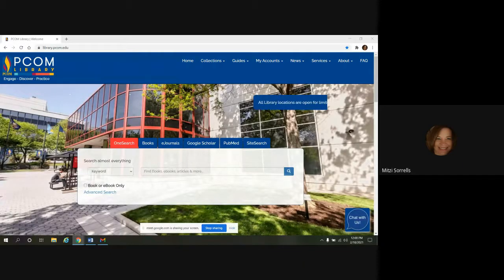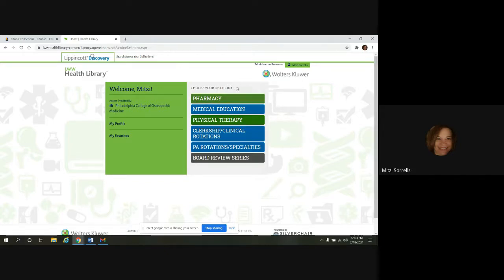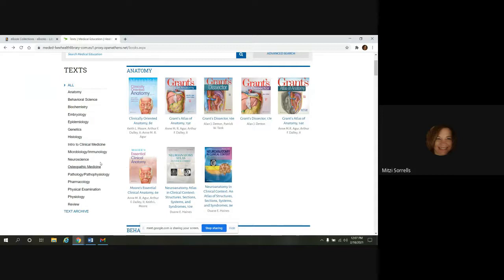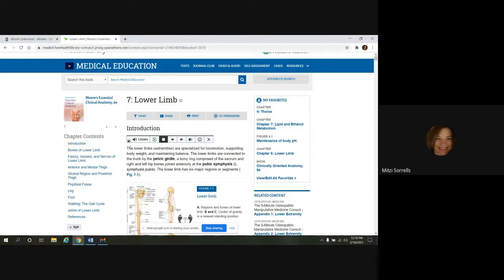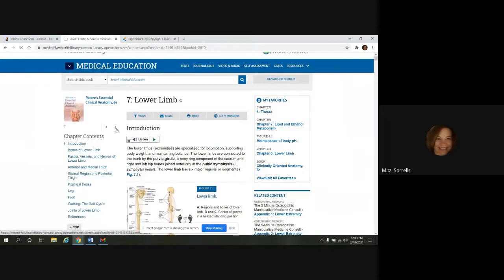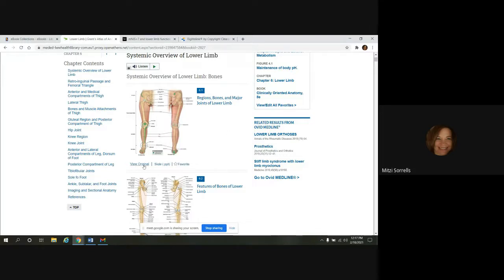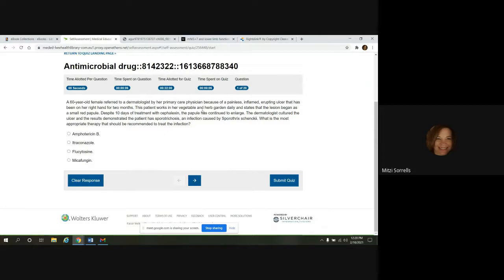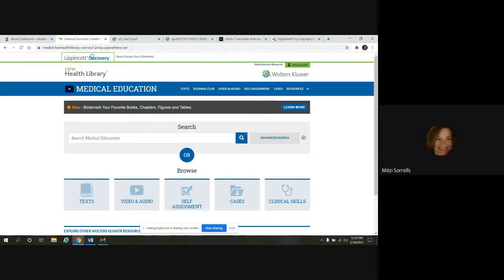Looking at E-Textbooks Part 2: The LWW Health Library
PCOM's Special Collections and Cataloging Librarian delves into the useful contents, tools, and features of the LWW Health Library Ebook Collection. This collection contains a variety of e-texts on medical subjects beneficial for reseach and study.